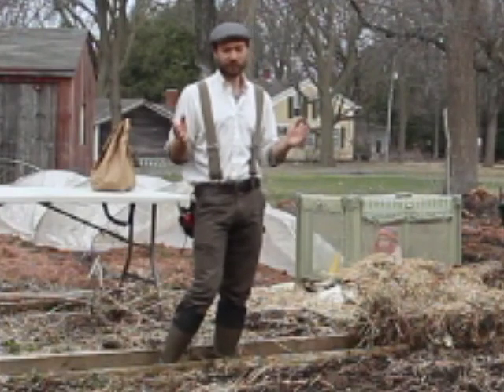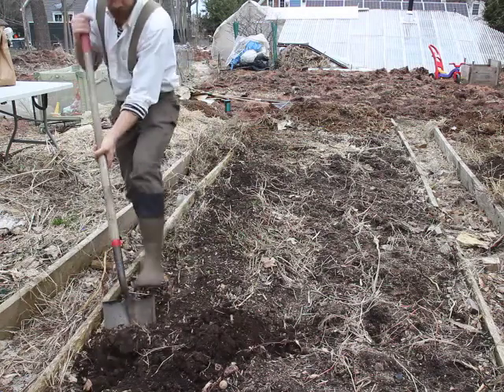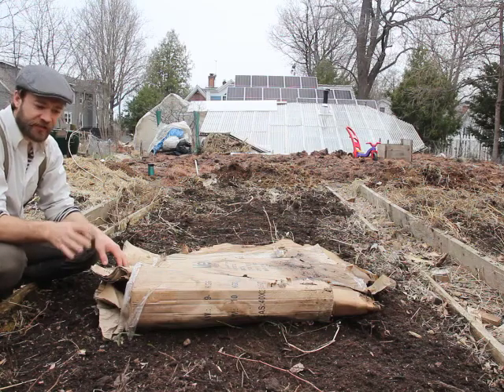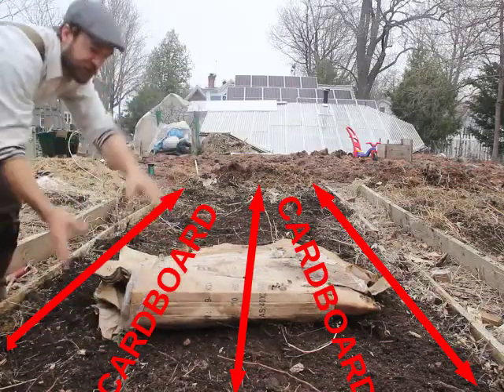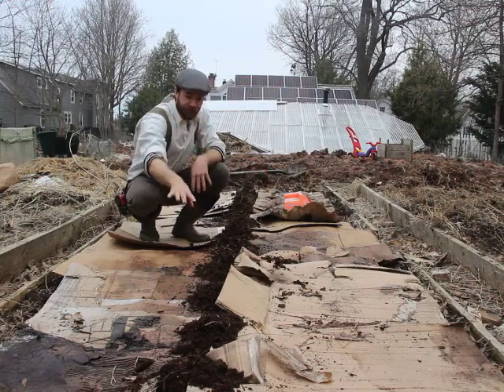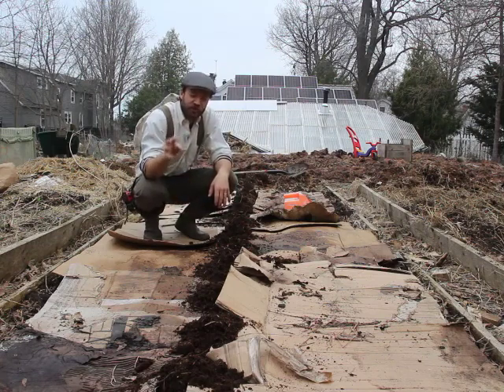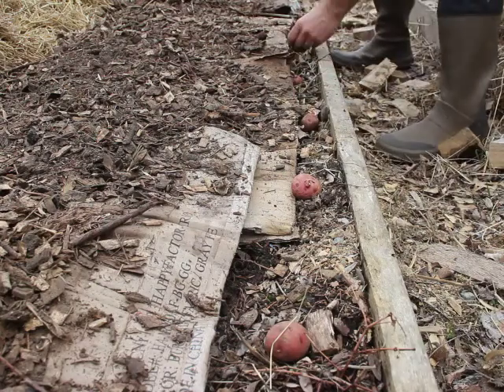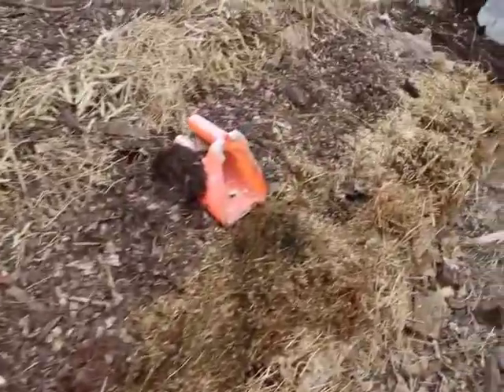How to Grow Potatoes -- Low Tech Video, No. 23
Here we describe two potato-growing methods, based on our USDA-funded research from our 2018 study.